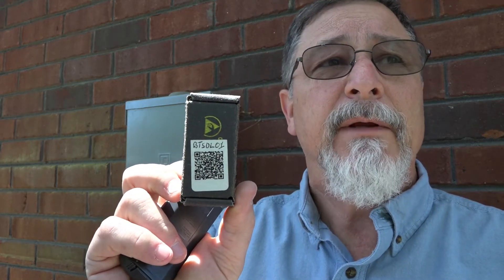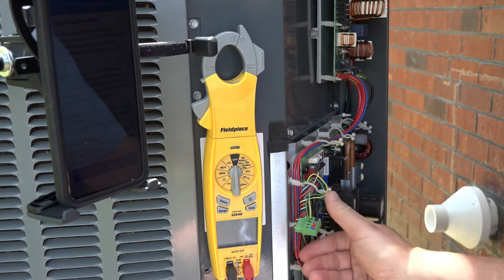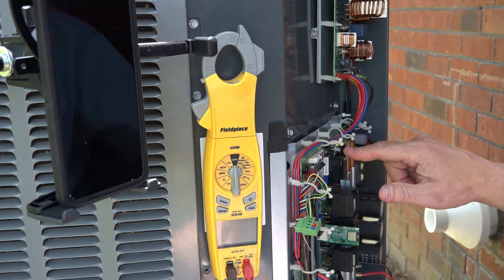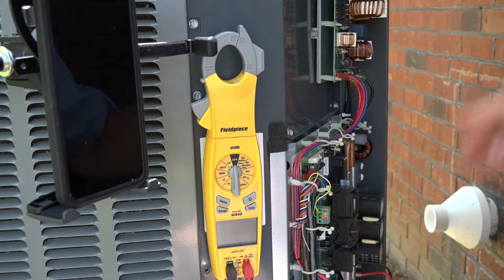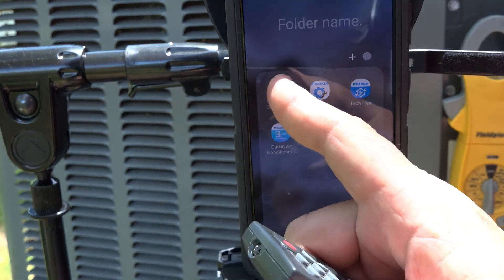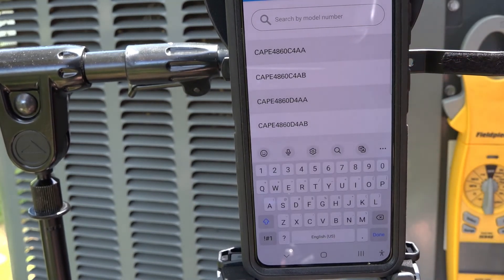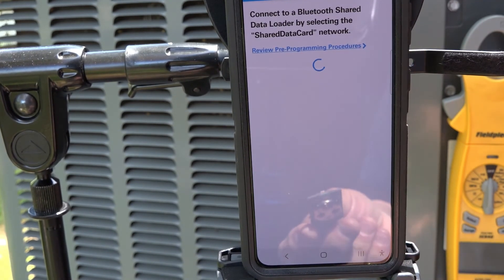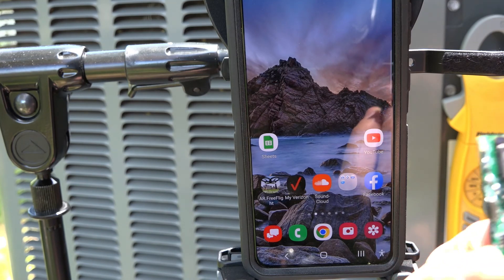Shared Data programming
How to load Shared Date to Daikin, Amana and Goodman Variable speed and Inverter boards.